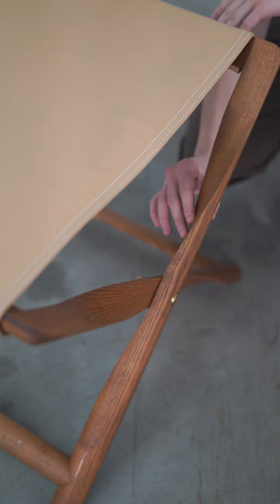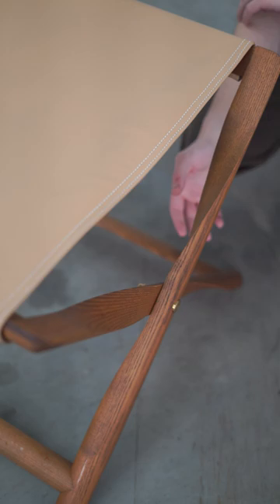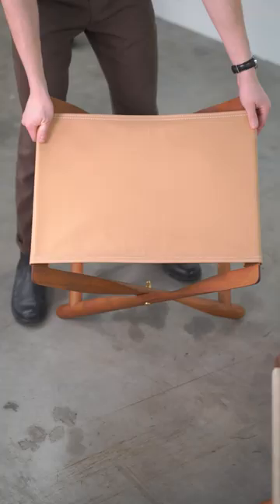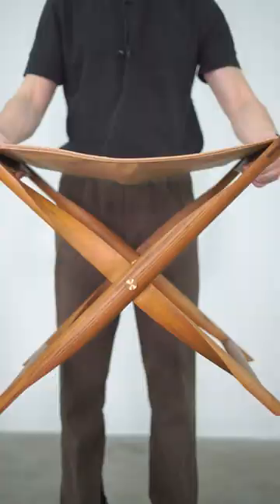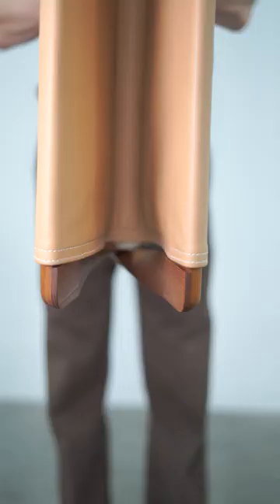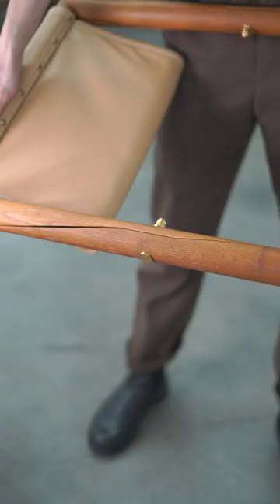Kaare Klint Folding Stool